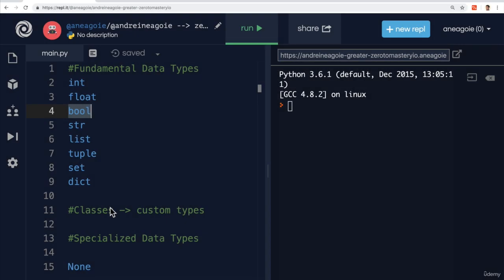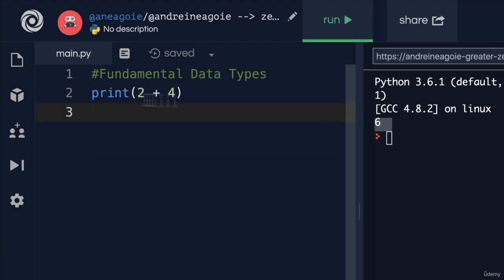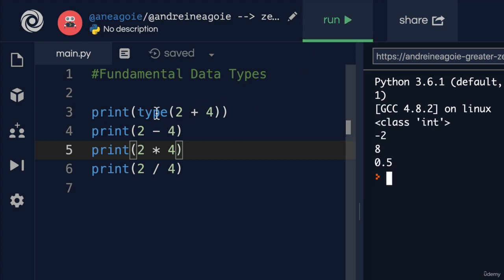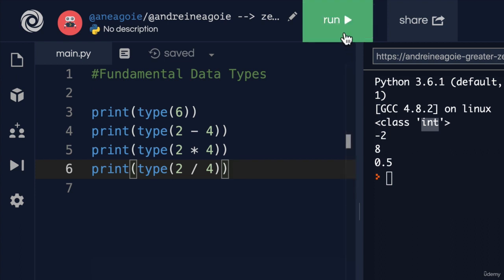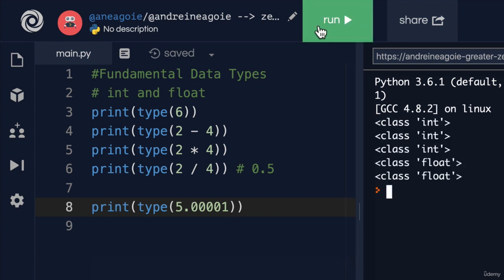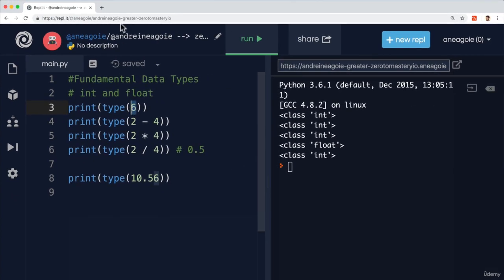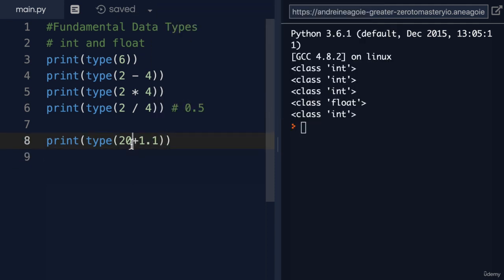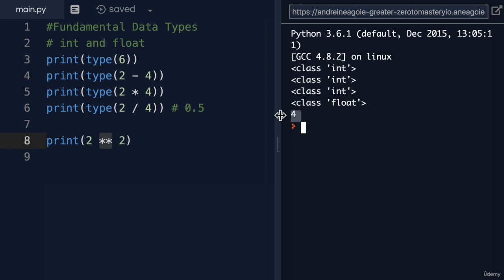*New* Free Python Full course 2023 - Python Numbers